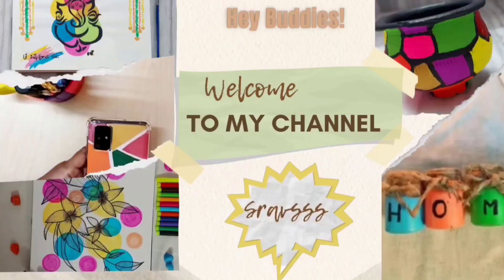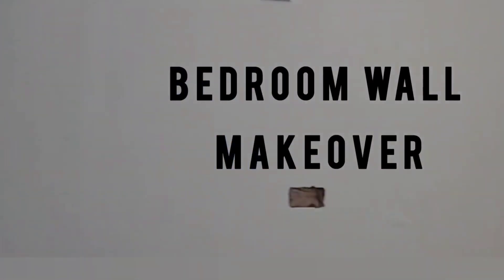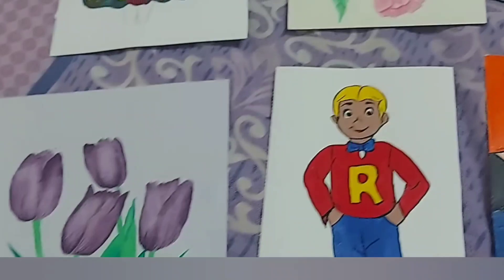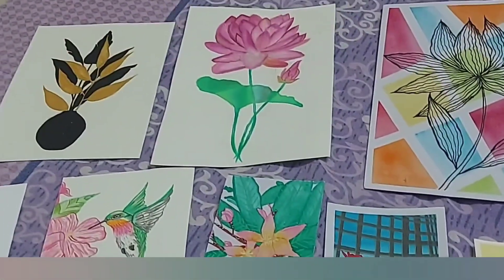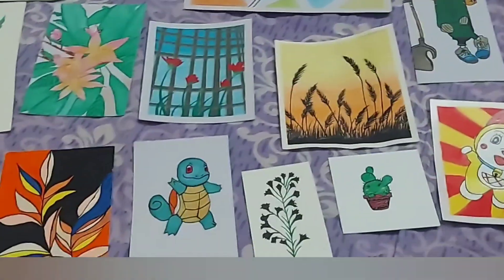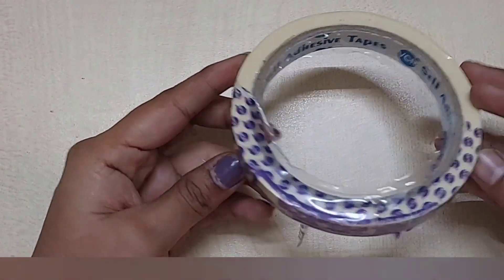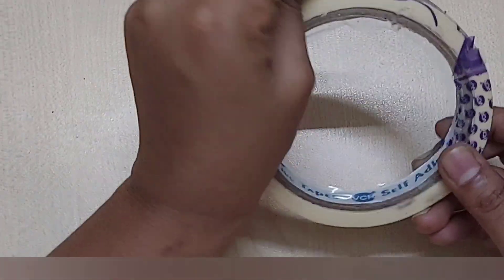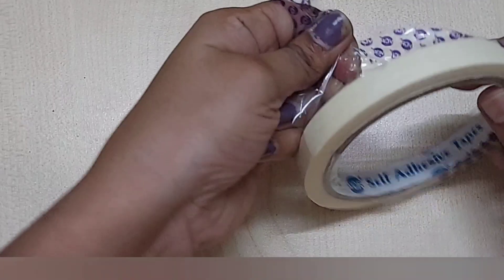Simple bedroom wall Makeover ✨️⚡️